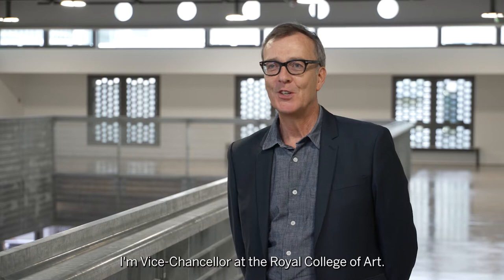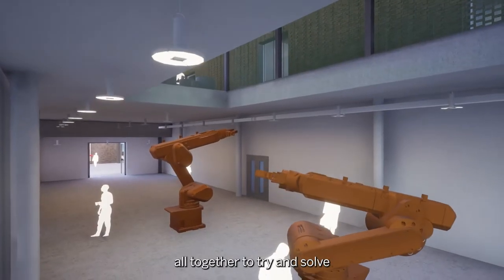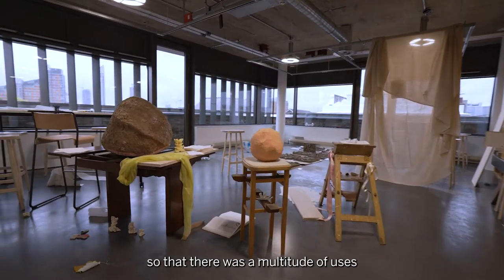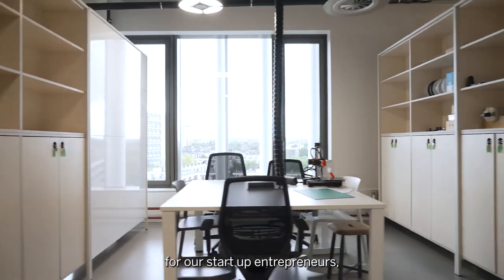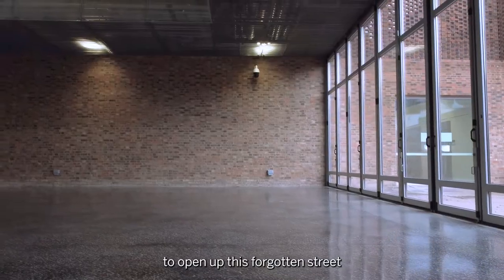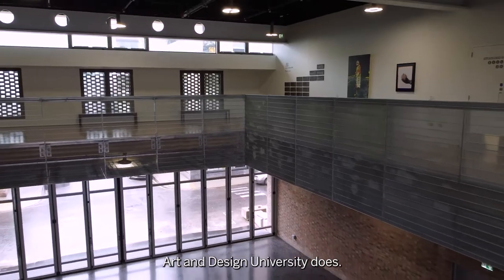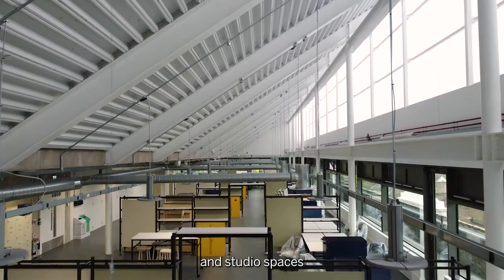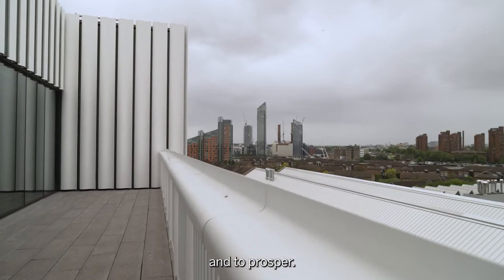Royal College of Art – New Battersea Campus designed by Herzog & de Meuron